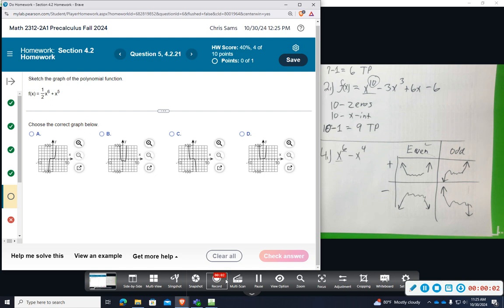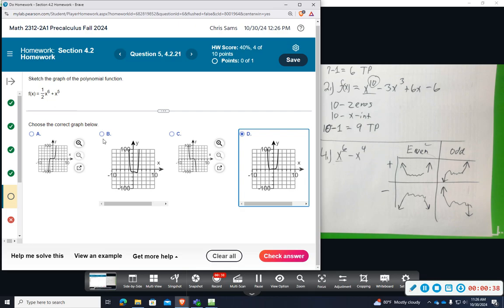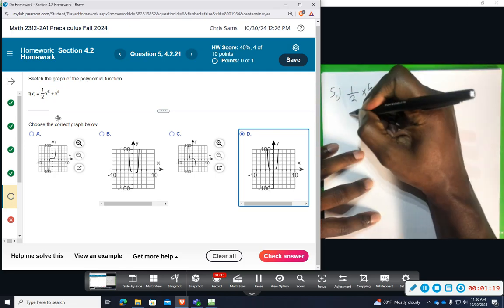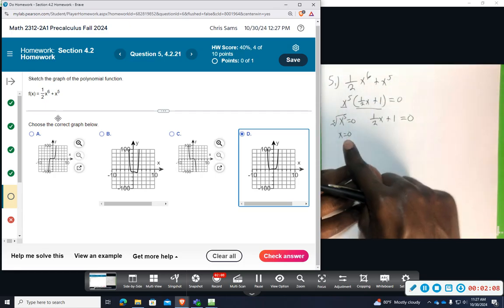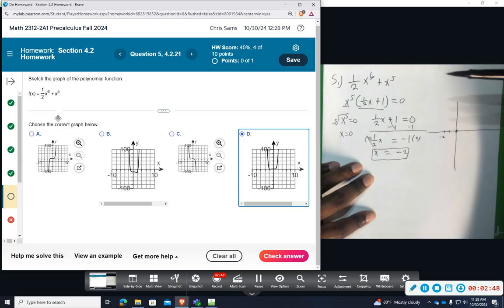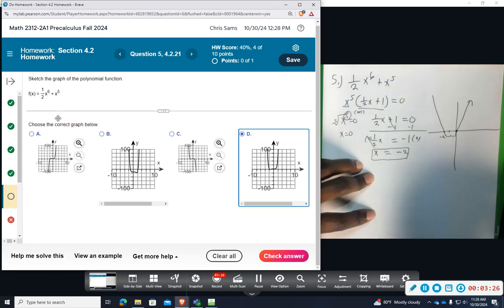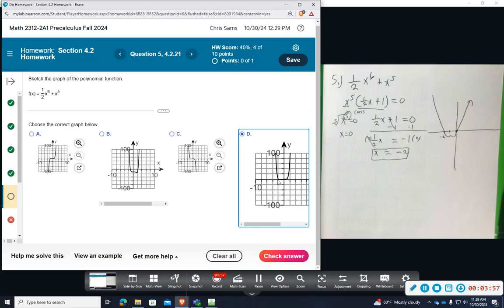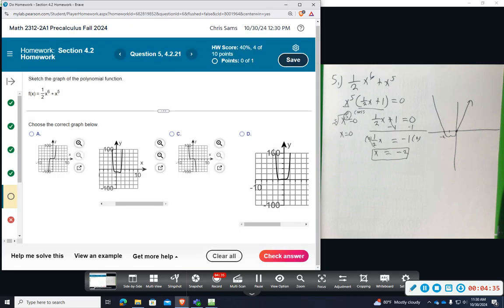LIT Precal 4 2 5